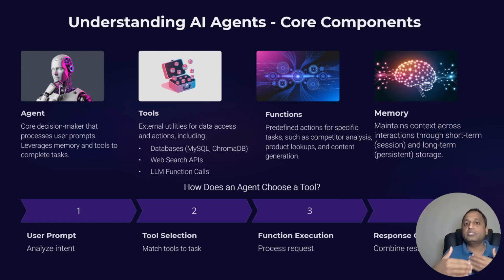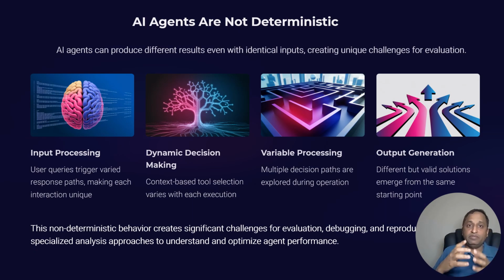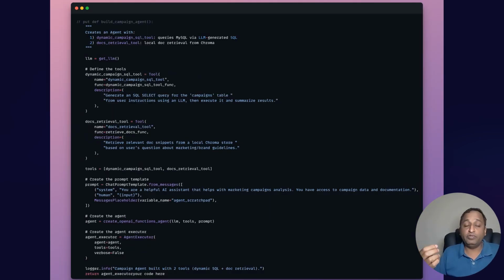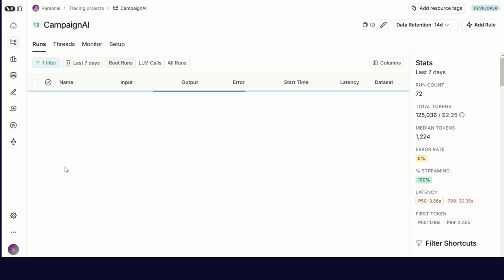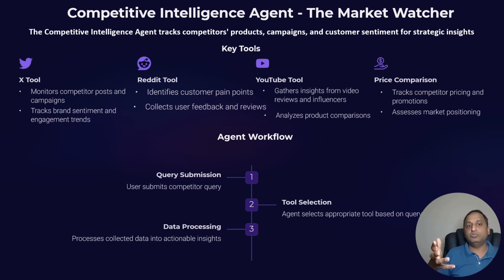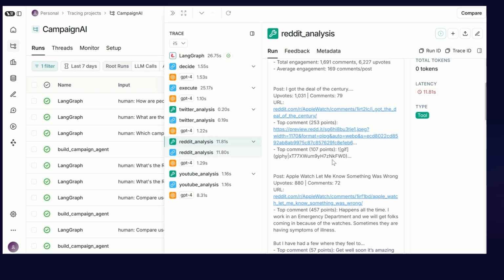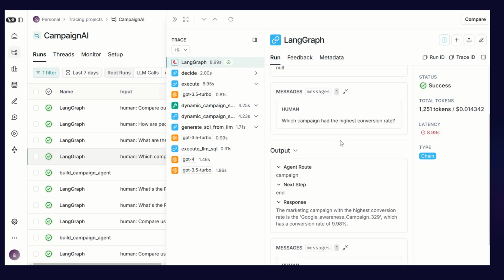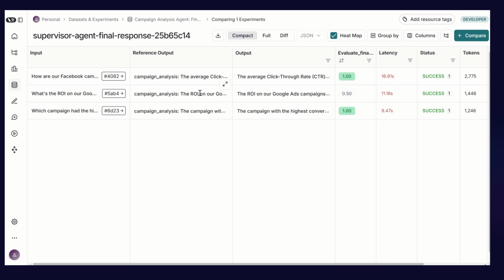AI Agent Orchestration and Evaluation Deep Dive using LangChain, LangGraph and LangSmith